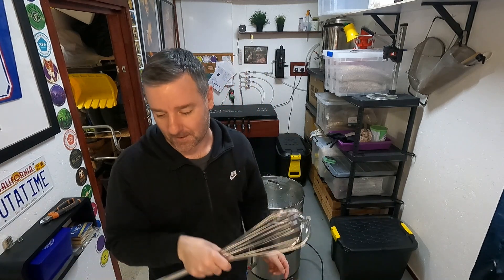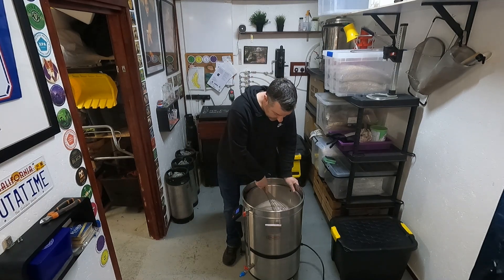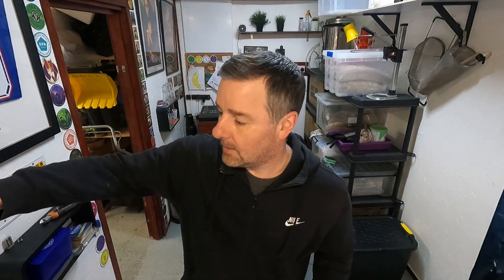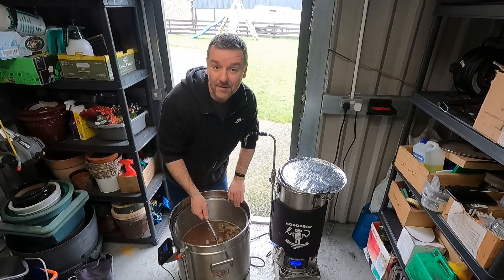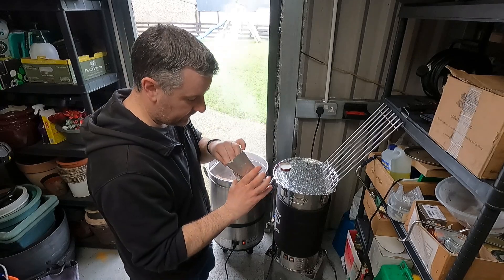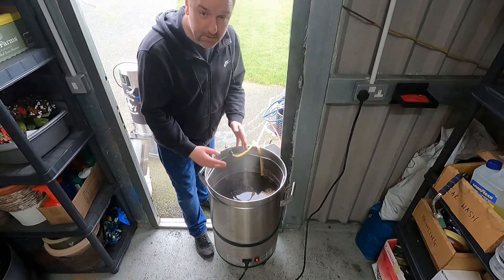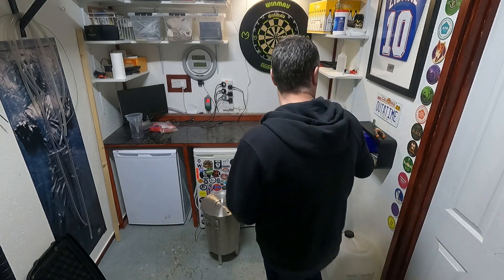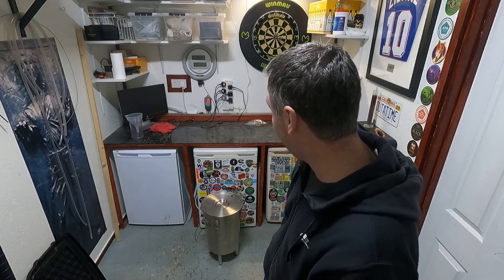HBW244 - BrewTube 28 Day Challenge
Brewday footage of a Schwarzbier, which for the uninitiated is a German black lager, literally translated as 'black beer'.   Pushing it with 100g of Perle hops and using lutra kveik but it's still a lager to me.

Very much looking forward to tasting this, I have high hopes. Please brewing Gods, don't fail me now 🙏🤞

I'm taking part in the BrewTube Official Facebook Group - 28 day challenge. The challenge being to record and post a video of your brewday and post it in the group. If you aren't already over there and have a Facebook account then join